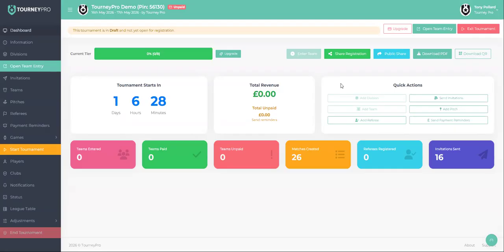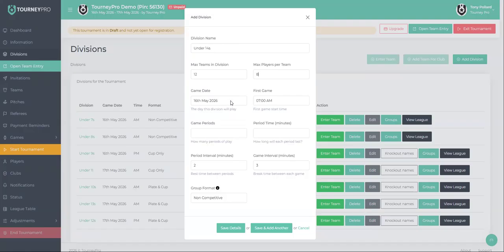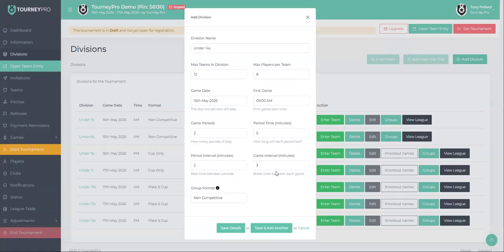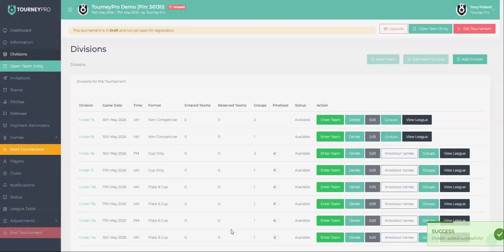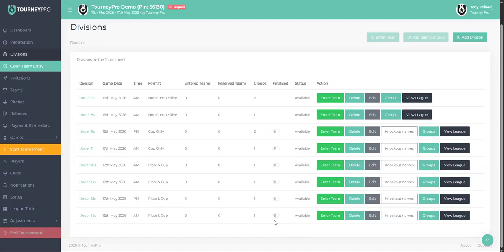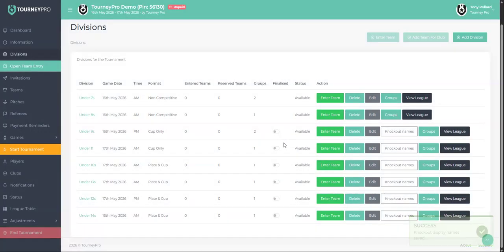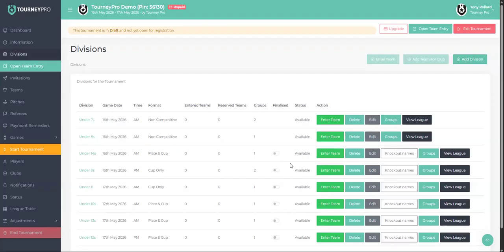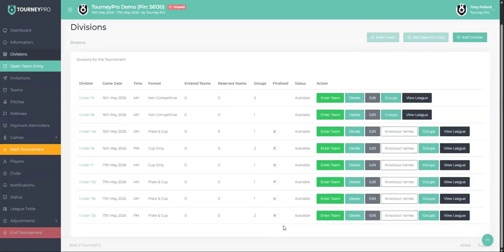3. Adding Divisions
Quickly add divisions/age groups to your tournament setting title, date, kick-off times, max teams, max players, match timings and format.